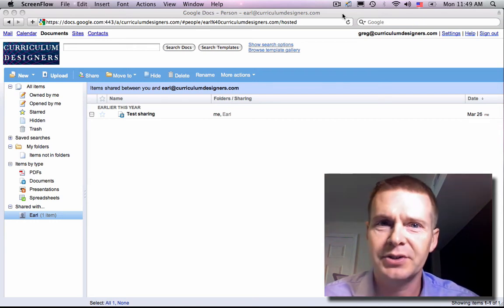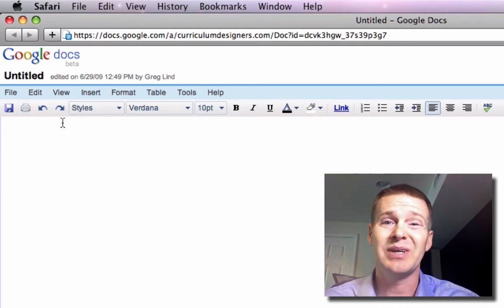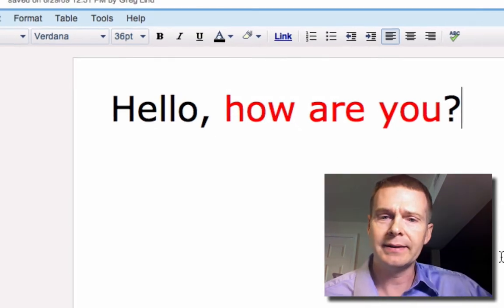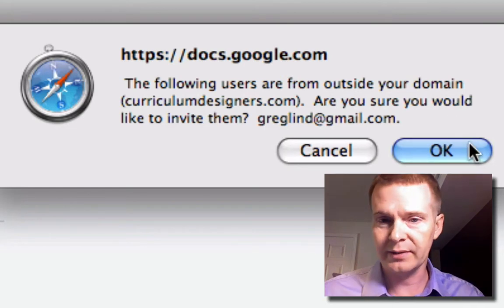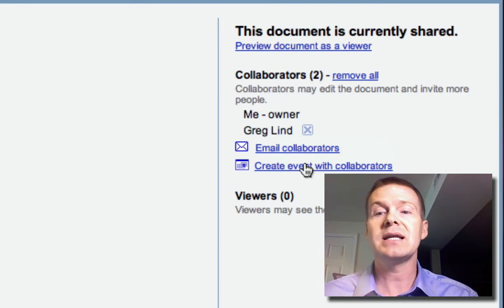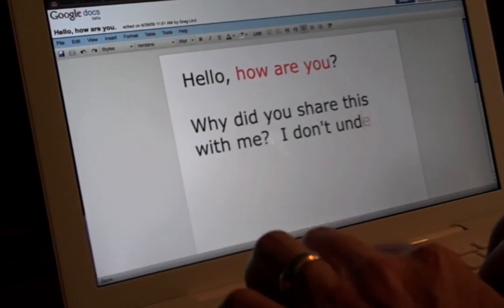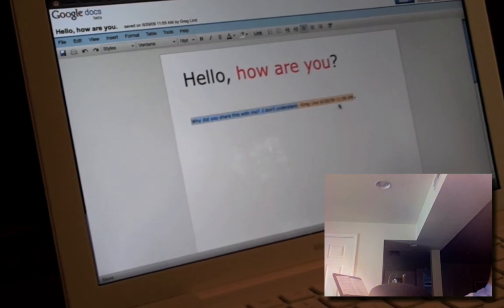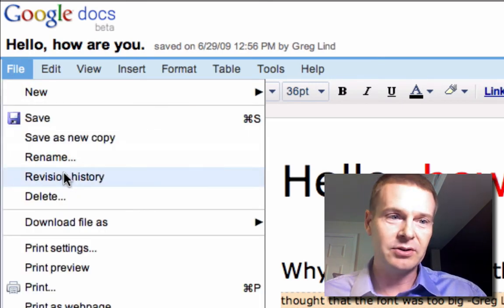Google Documents Pt. I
Part I of II. Learn how to create a new Google Document, then share the document with others. See how sharing works with multiple users.